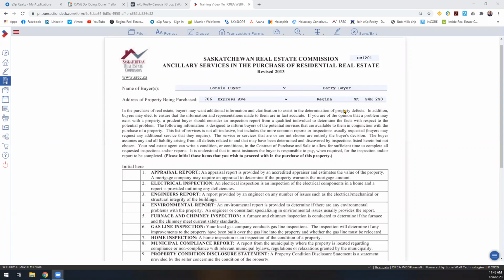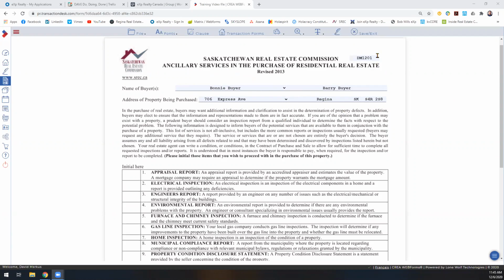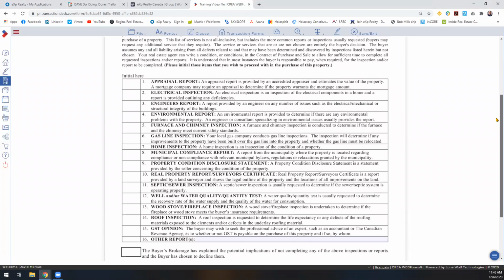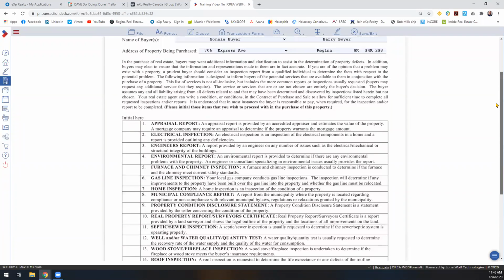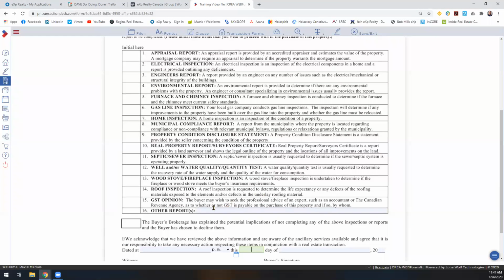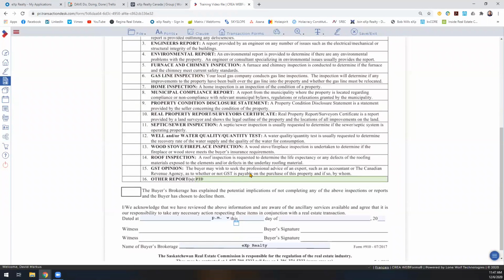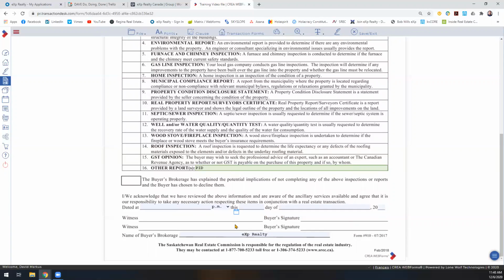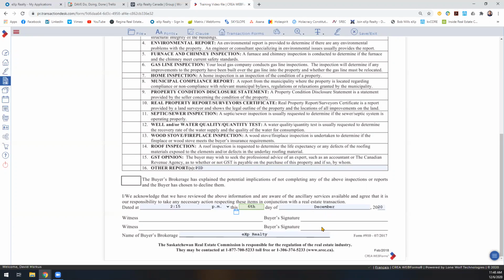Saskatchewan Real Estate - CONTRACTS 101: How to write an Ancillary services form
This session explains how to properly complete the ancillary services form that accompanies a residential offer to purchase in Saskatchewan.